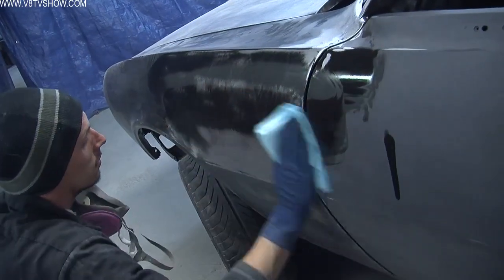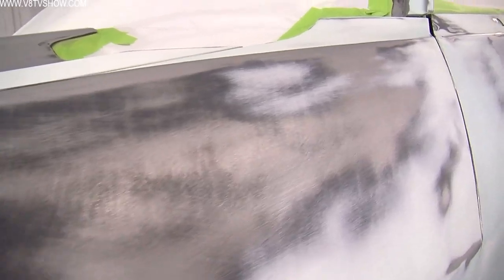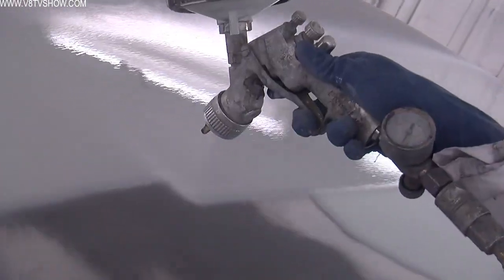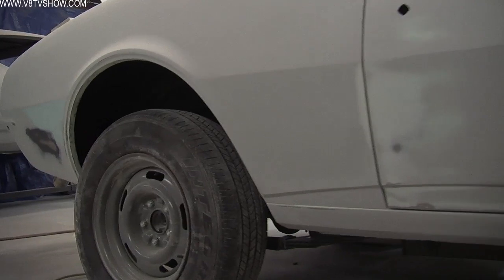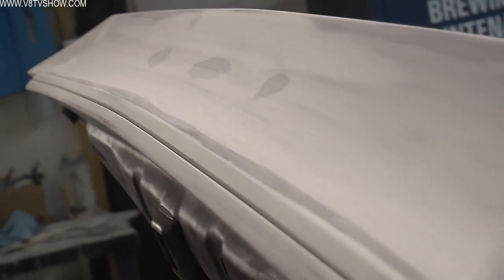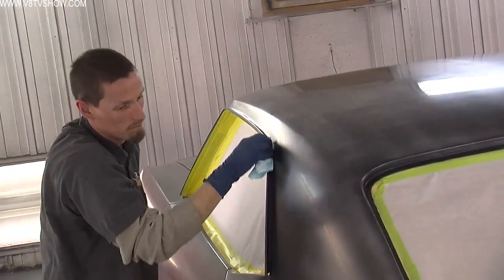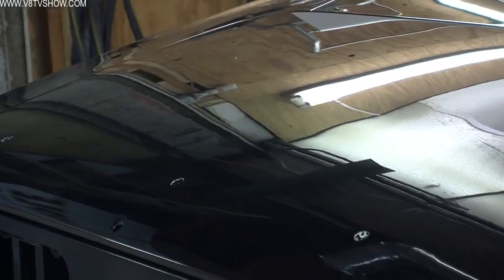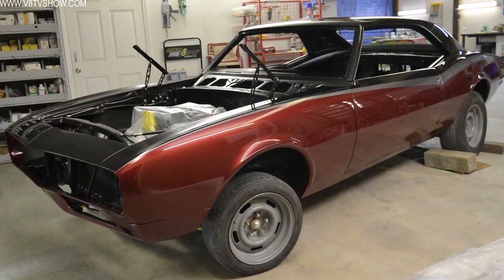Tricks For A Perfect Paint Job: Painting A 1967 Camaro Part 2 Video V8TV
A smooth and shiny restoration starts long before the paint is sprayed. Properly fitting body panels, crash damage and rust repair, and attention to detail in the bodywork all contribute to a precise fit and a shiny finish. In this two part video series, we transform a damaged and disassembled 1967 Camaro with some new body panels from Classic Industries, and go through the body work process with Evercoat Quantum1 body filler and Super Build 4:! sprayable polyester. The final stages include spraying the custom three tone paint job, polishing and buffing.